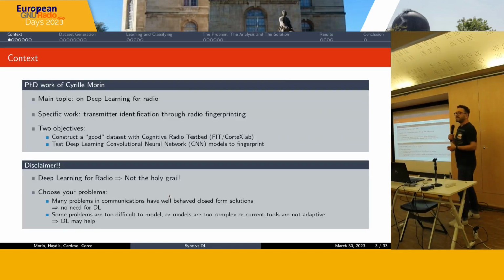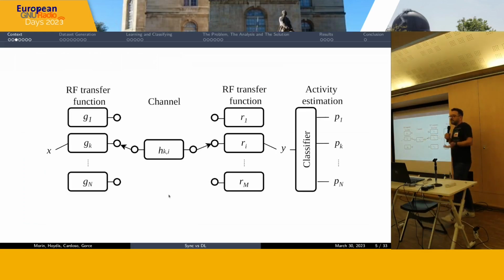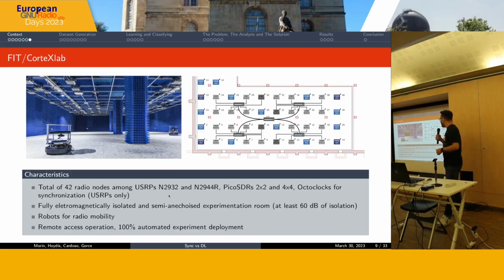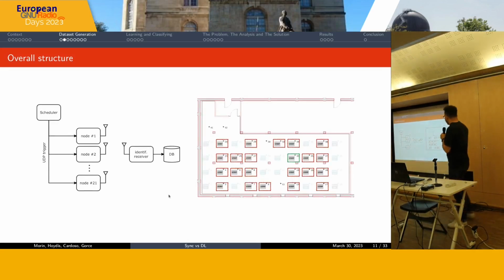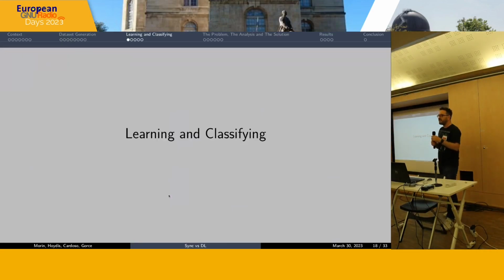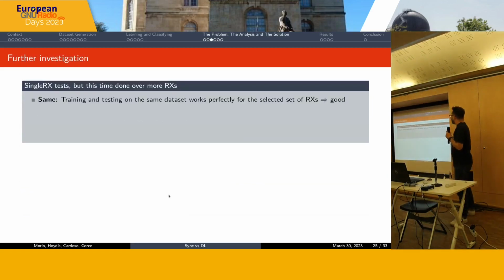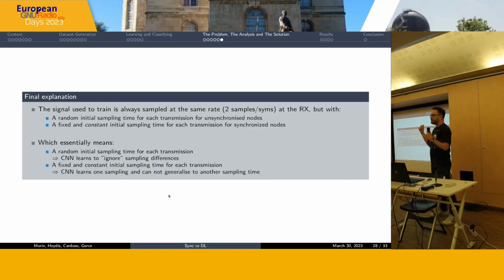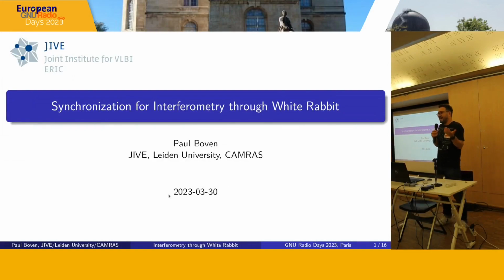Synchronization and Deep Learning: experiences learned from dataset creation (EuGRD 2023)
European GNU Radio Days 2023 presentation by Leonardo Cardoso

In this presentation we will talk about some interesting experiences acquired while creating a dataset for radio fingerprinting concerning synchronization of radios in the CorteXlab experiemental testbed. These observations might help others designing datatsets in taking synchronization into consideration.